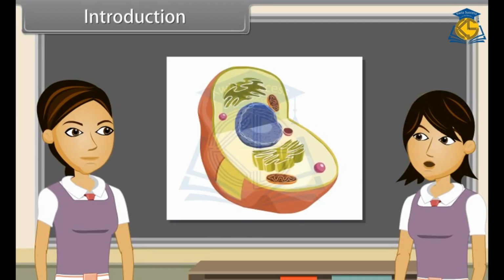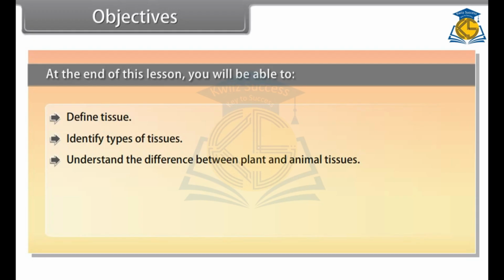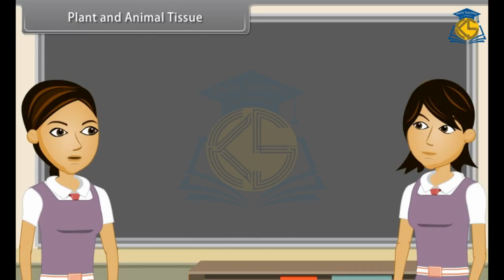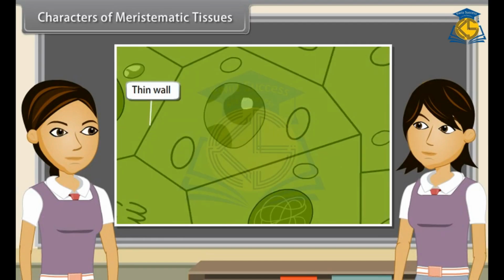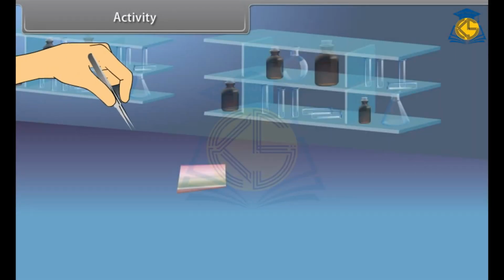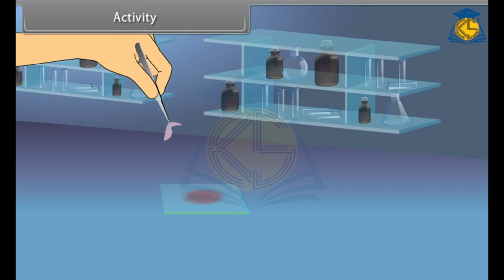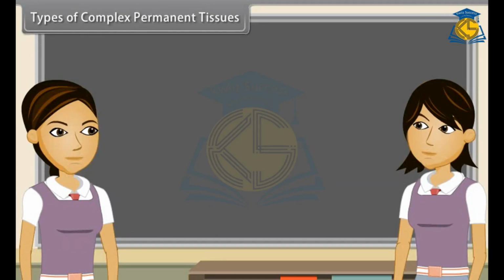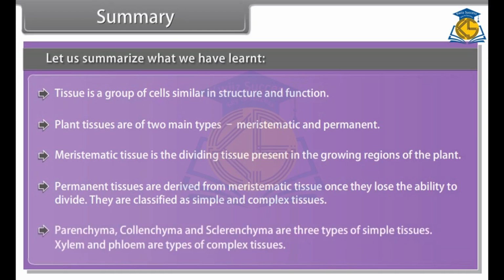Lesson B3: Class 9th SCIENCE Tissues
✅ मुख्य विशेषताएं:
• 3D एनिमेटेड वीडियो लेक्चर्स
• 24×7 एक्सेस – कभी भी, कहीं भी सीखें